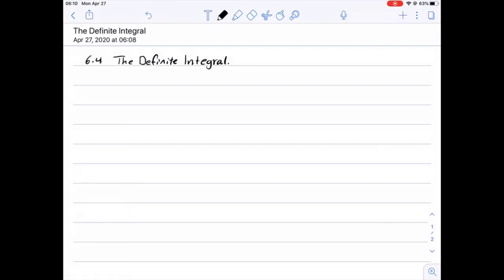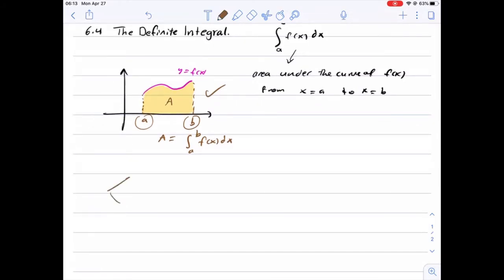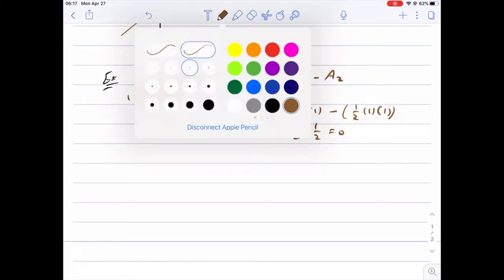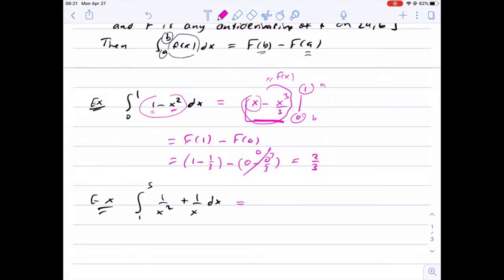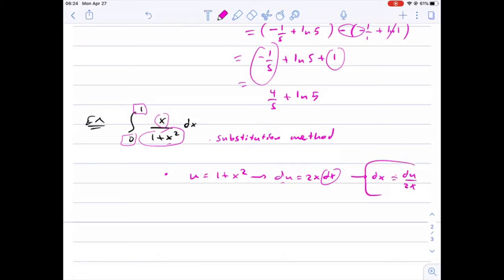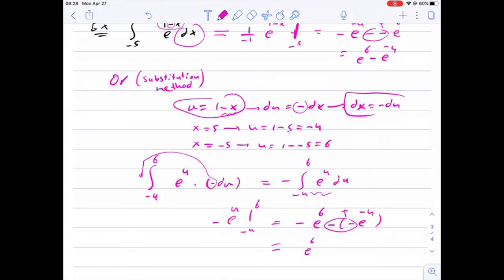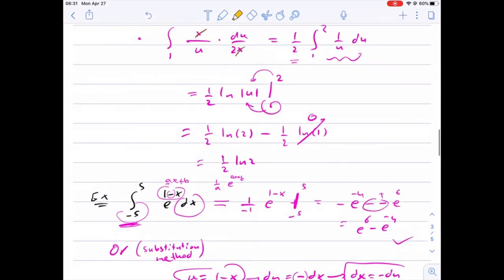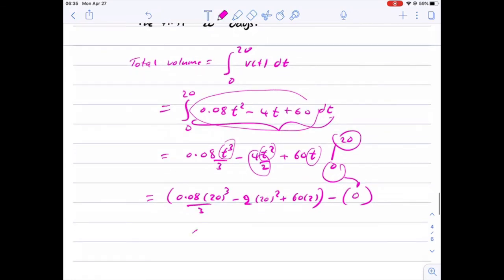The Definite Integral (6.4)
In this lecture, we discuss definite integral where we integrate the integrand over a closed interval.